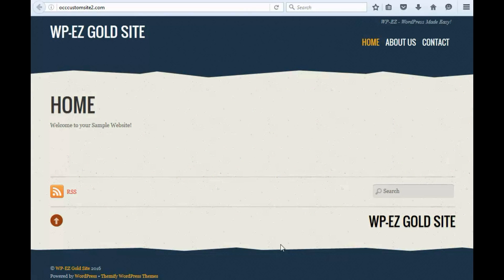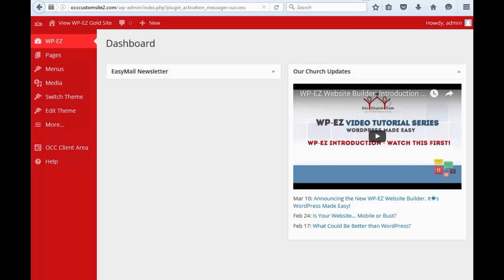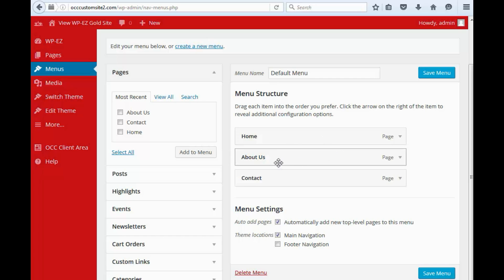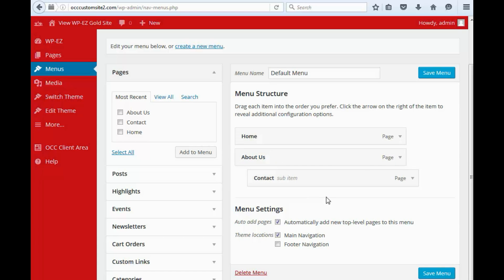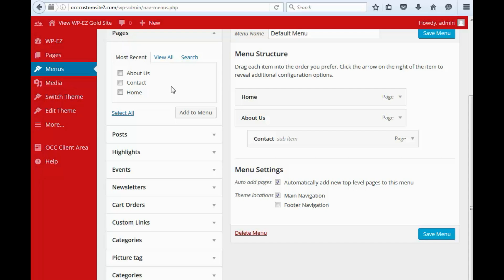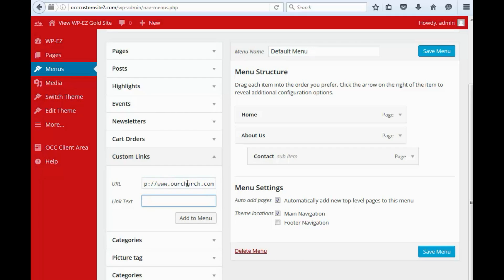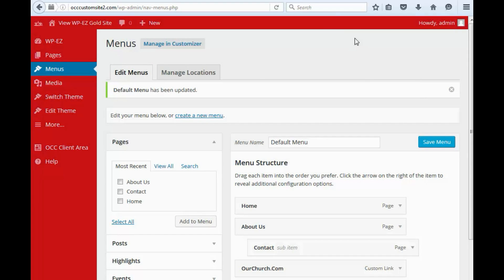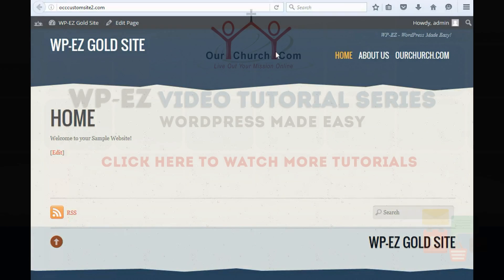WP-EZ Website Builder: How to Edit the Menu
How to edit the navigation menu in the WP-EZ Website Builder